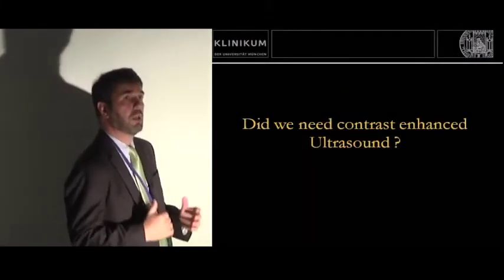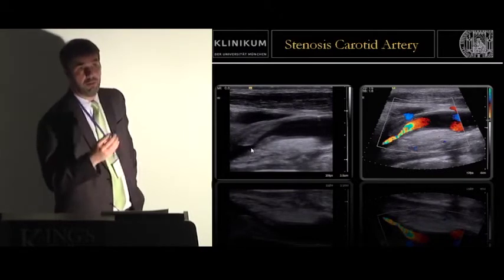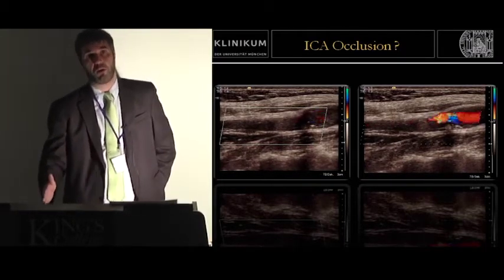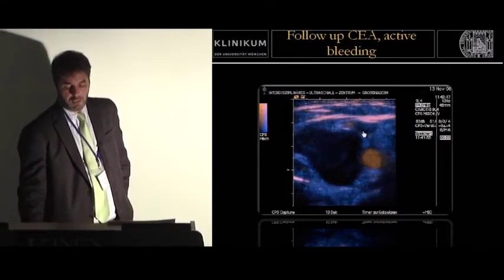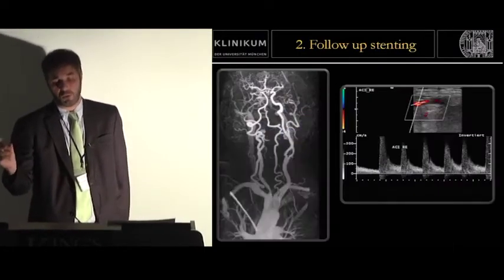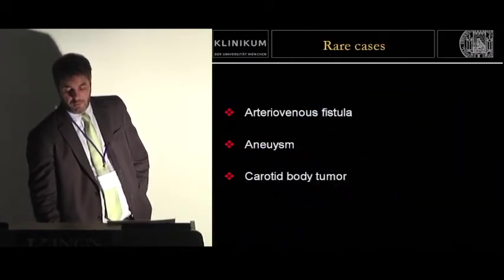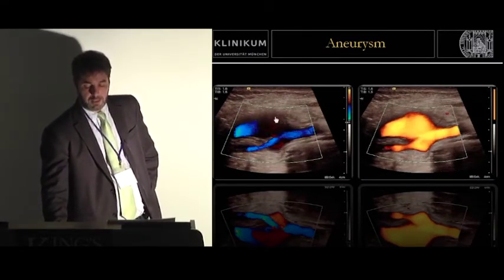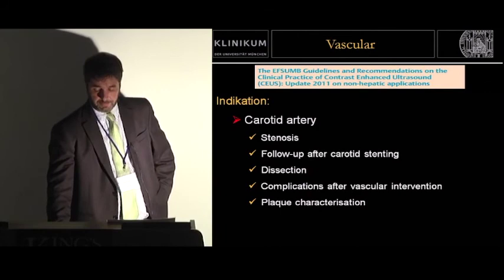Carotid Disease by Prof Dirk Andre Clevert SD